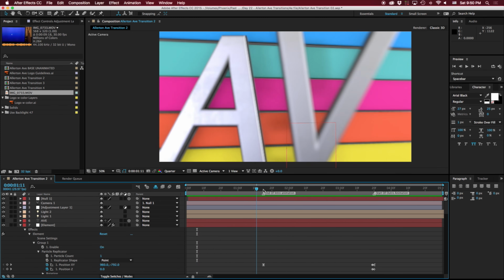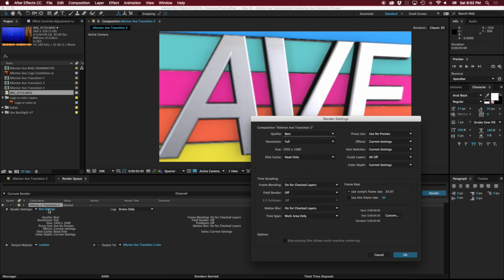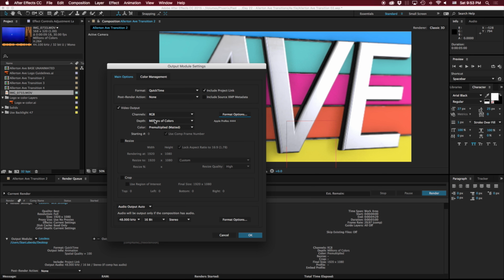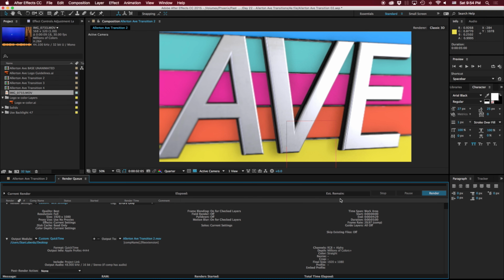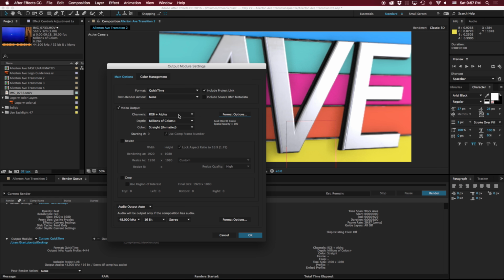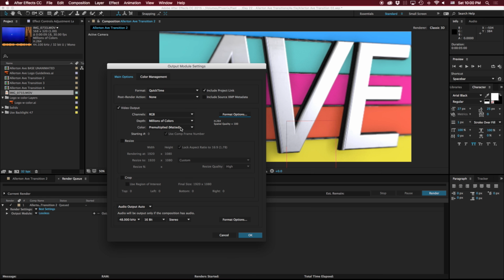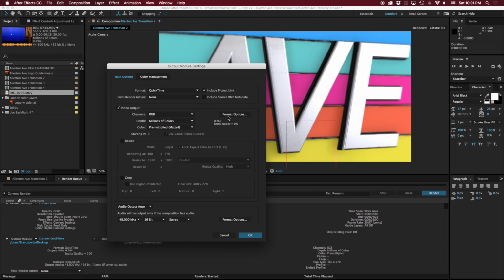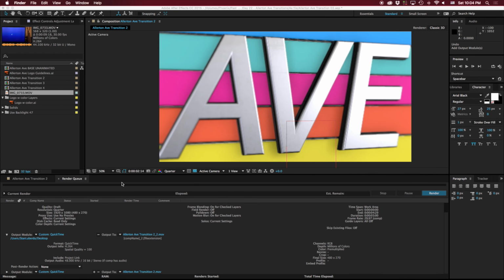Mastering Exports in After Effects - AV ULTRA AFTER EFFECTS PROFESSIONAL TRAINING lesson 10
Stanislaw Robert Luberda
Adobe Certified Instructor

AFTER EFFECTS PROFESSIONAL TRAINING lesson 10

In this lesson we look at export option in After Effects, as well as learn how to export graphics containing an alpha channel

Topics covered in this lesson:
0:20 exporting
0:55 examples of exports with Alpha channels
1:10 transparency grid
1:45 Export options
2:18 The Render Queue
3:05 Output Module Settings
3:50 Color and premultiplications
5:05 Widows users Alpha export options
6:21 review export settings
6:50 Send to Adobe Media Encoder
7:40 Proxy and Review renders
8:17 Saving Export presets